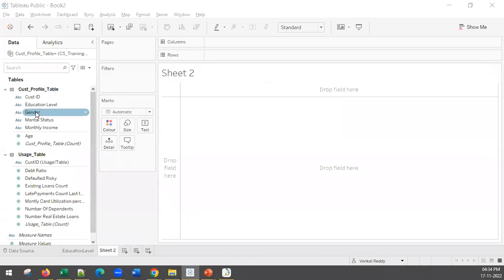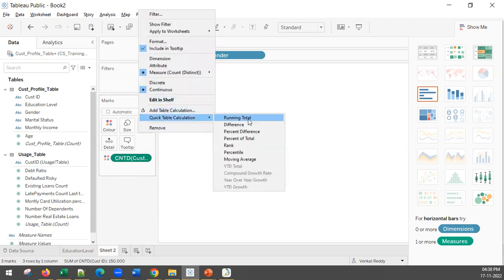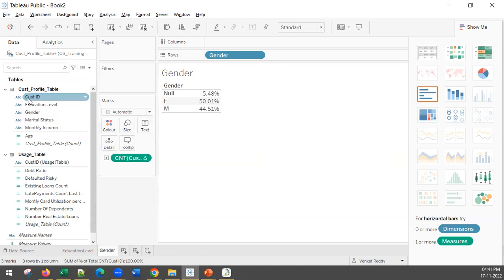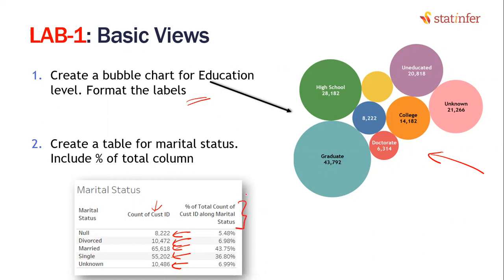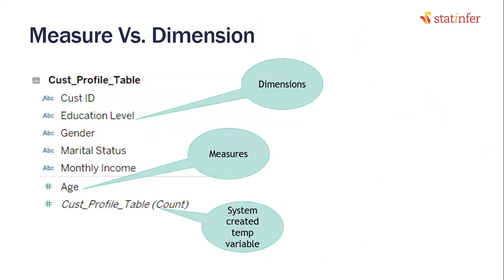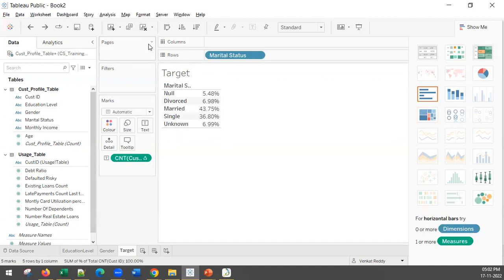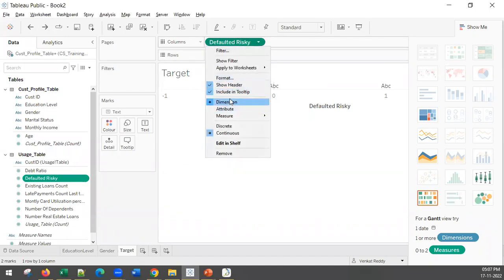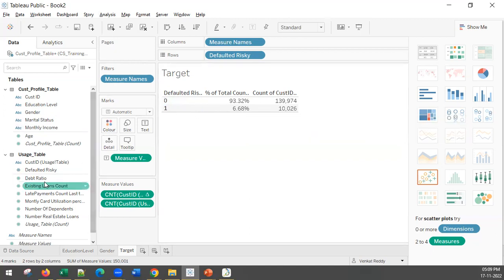Tableau Video2 | PART 2 Mastering Tableau: Exploring Data Visualization | Venkat Reddy AI Classes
Course Materials

In this comprehensive Tableau tutorial, we delve into the intricate world of data visualization. From understanding the basics to mastering advanced techniques, this video covers it all. Below are the key sections covered:

Introduction to Data Visualization with Tableau:
Learn how to navigate Tableau's interface and perform basic tasks like dragging and dropping variables.

Creating Pie Charts and Handling Null Values:
Discover how to create pie charts and deal with null values effectively. Understand the nuances of selecting appropriate dimensions and measures for accurate visual representation.

Exploring Data Labels and Visualization Options:
Explore various visualization options in Tableau and learn how to customize data labels for clearer insights.

Lab Exercises:
Engage in practical exercises to reinforce learning. Tasks include creating bubble charts for educational levels and analyzing marital status data.

Understanding Measures and Dimensions:
Gain insights into the differences between measures and dimensions in Tableau and their significance in data analysis.

Converting Measures to Dimensions:
Learn how to convert measures into dimensions for more accurate analysis and visualization.

Analyzing Numerical Variables:
Delve into the analysis of numerical variables such as age, debt ratio, and existing loan count using Tableau's visualization capabilities.

Conclusion and Next Steps:
Wrap up the video with a recap of key learnings and encourage viewers to complete the exercises before proceeding to the next tutorial.

Unlock the power of data visualization with Tableau and elevate your analytical skills. Dive into the world of insights and make data-driven decisions effortlessly!